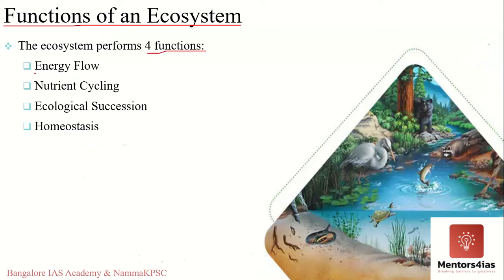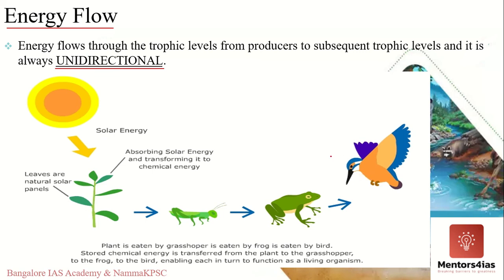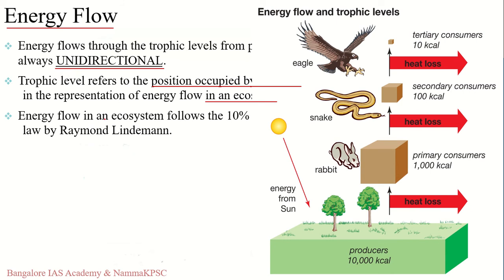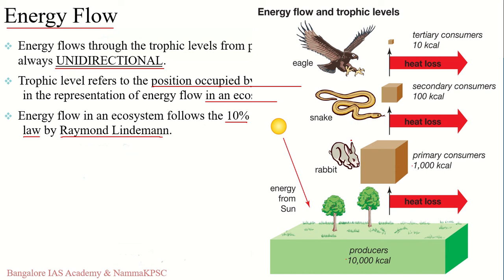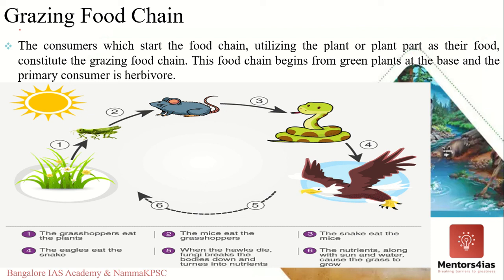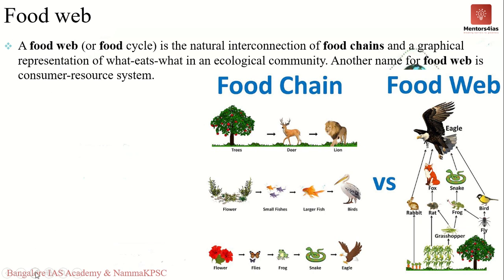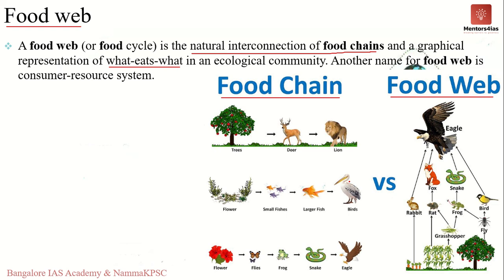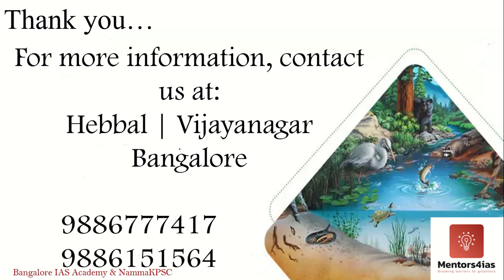Environment and Ecology: Video 5- Functions of Ecosystem by Rajesh Ponnappa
Video 5 of Environment and Ecology Free lecture series on YouTube: This video covers Functions of Ecosystem.